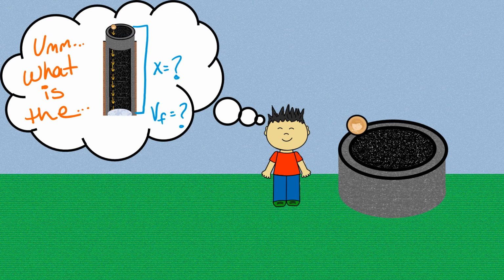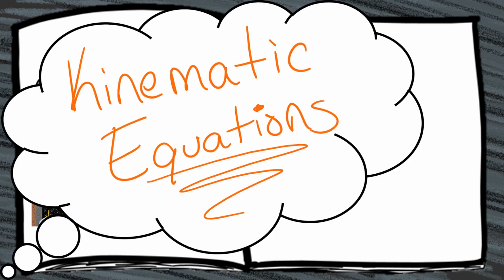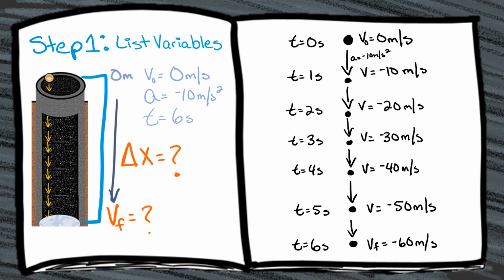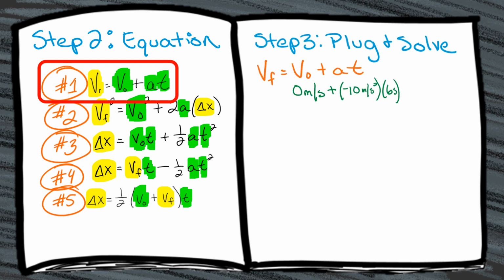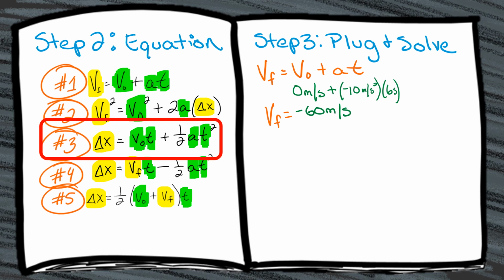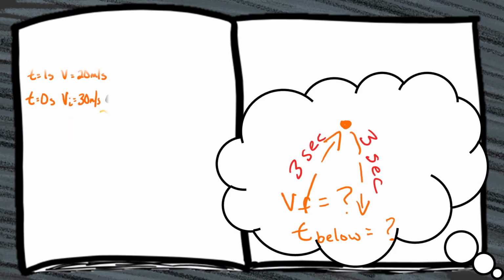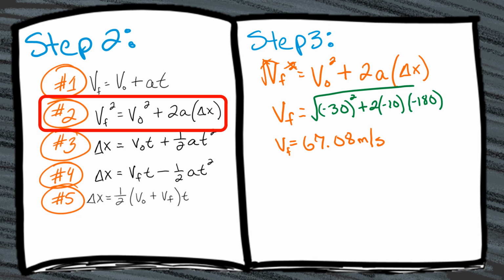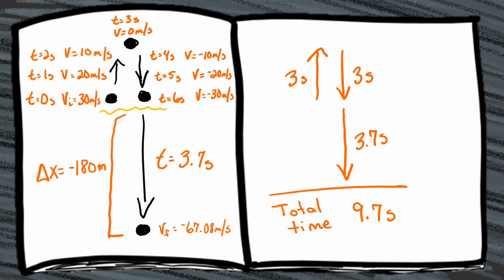1D Vertical Motion